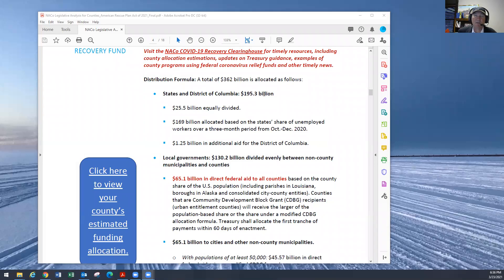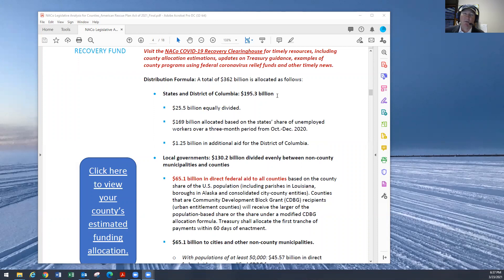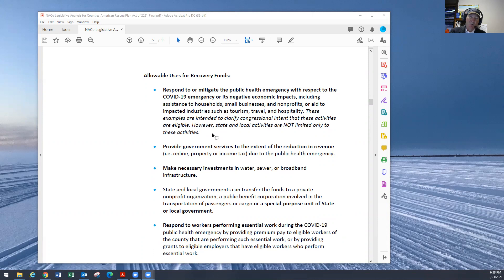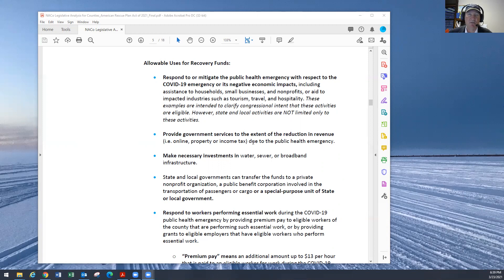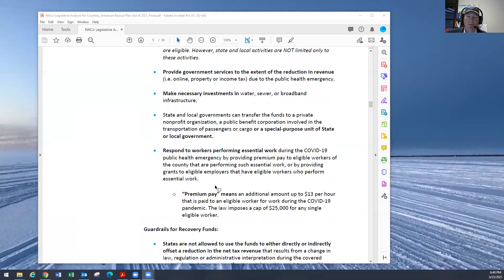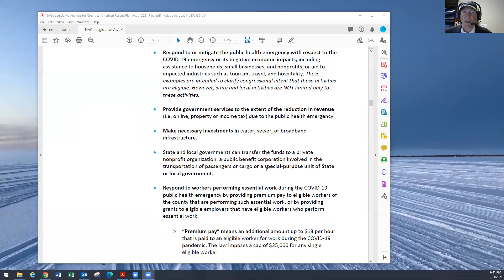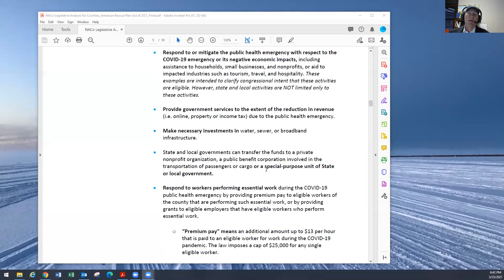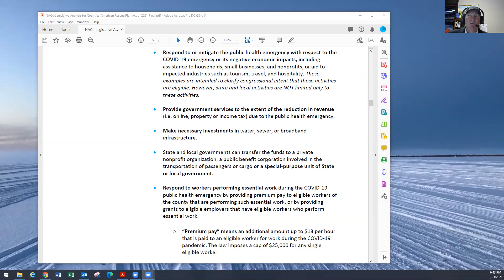3-23-21 Administrator Schroeder explains Federal American Rescue dollars